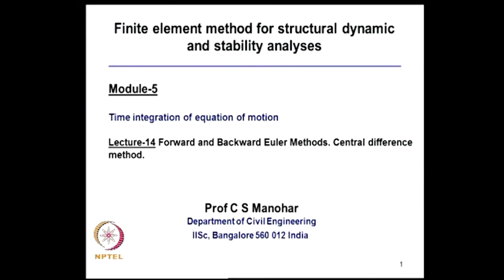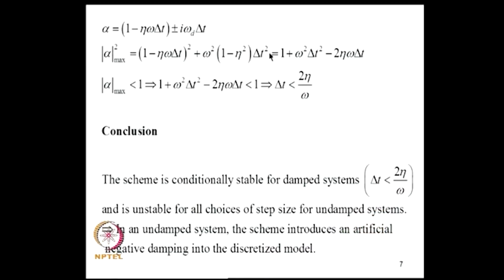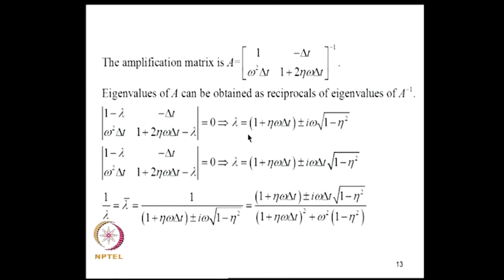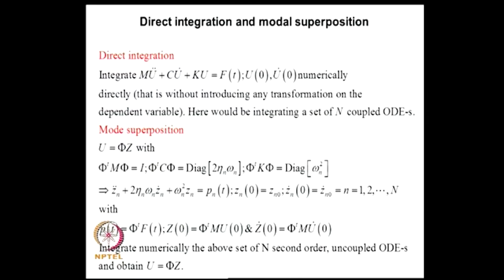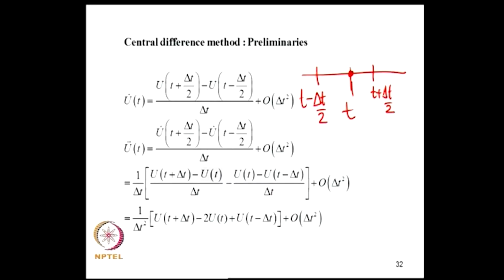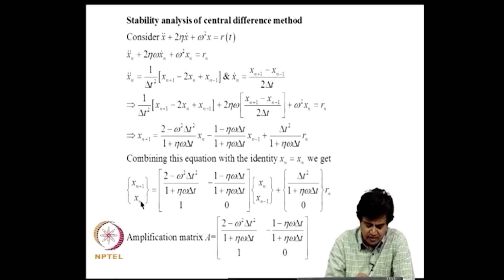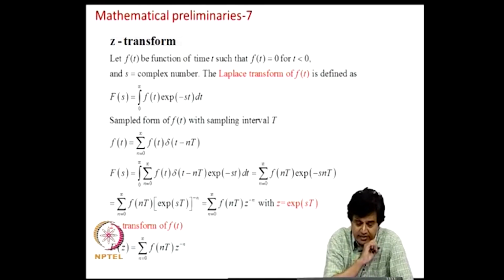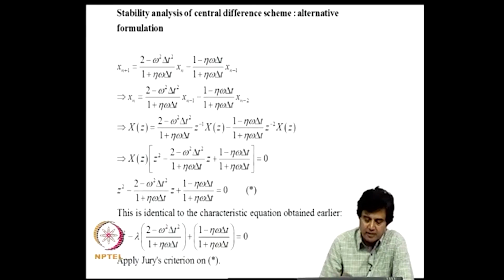Forward and backward Euler method. Central difference method